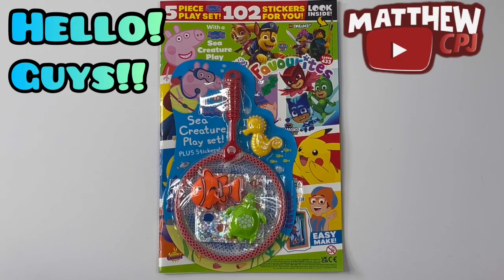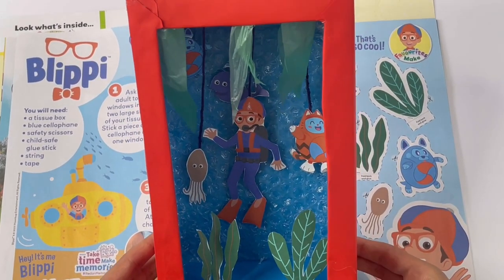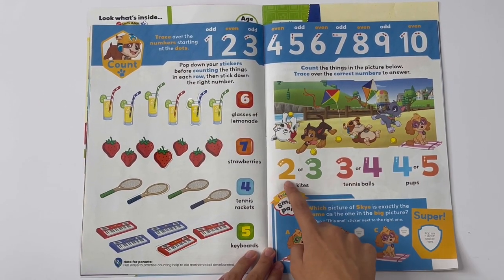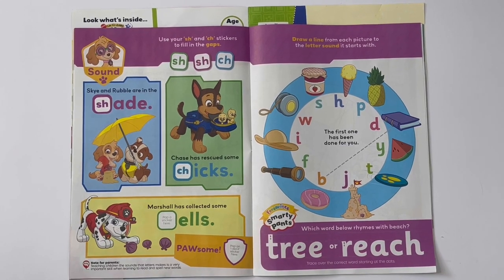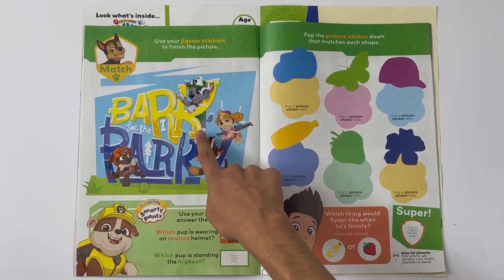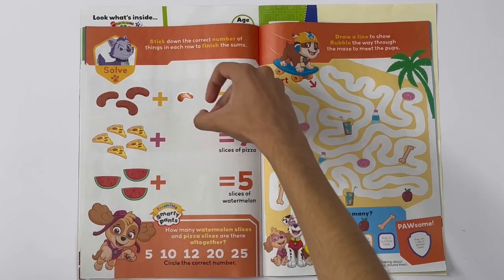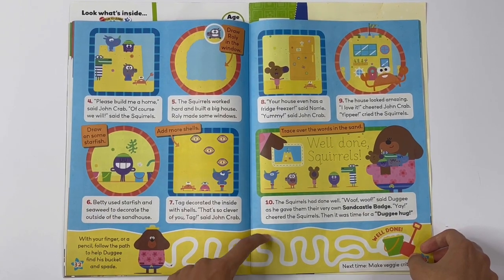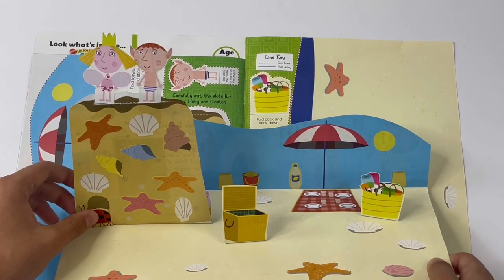Favourites magazine, issue 433, Aug/2023, with Peppa pig sea creatures play set 🐡🐟🐢